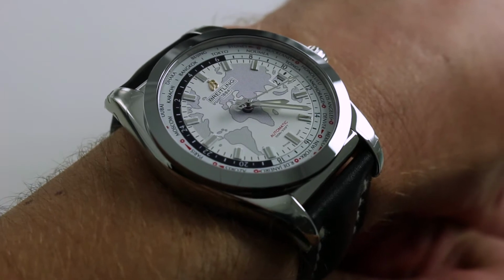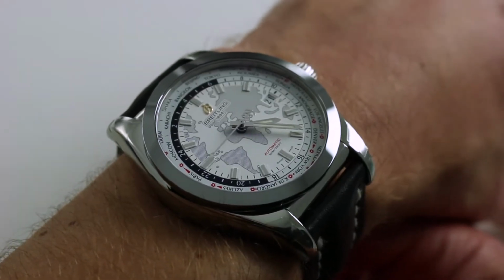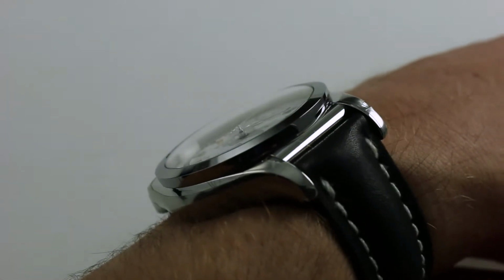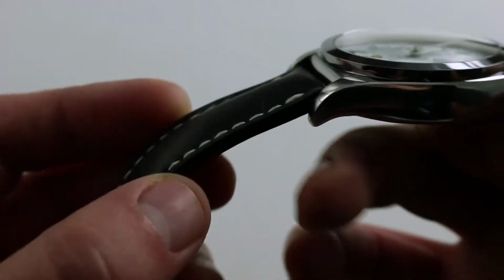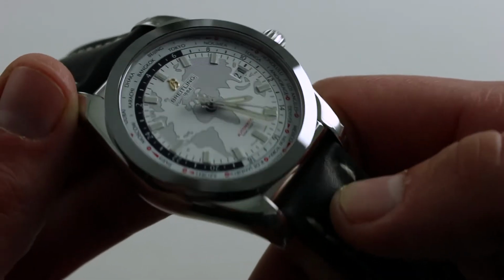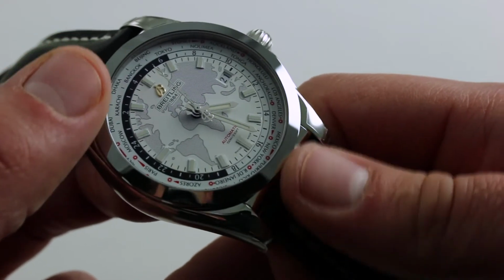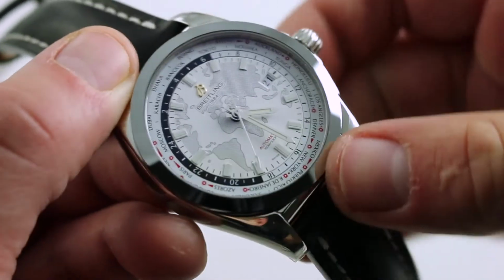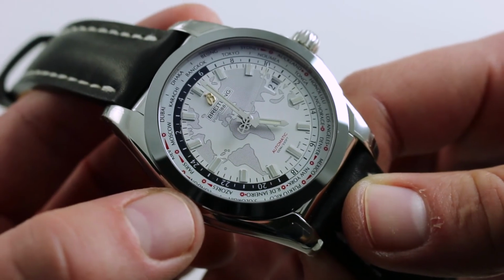Pre-Owned Breitling Galactic Unitime SleekT Luxury Watch Review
Reference Number: WB3510U0.A777.375A

Today we are exploring the Breitling Galactic Unitime Sleek T. This piece has a robust measurement of 44mm across the round of the case. In terms of thickness, it is 15.5mm and features a stepped case flank and slightly conical tungsten bezel. In addition, this watch is very broad across the wrist, measuring 56mm, and is quite imposing. However, it can still work on smaller wrists.

Tungsten is becoming more and more popular in the watch industry and Breitling has adapted it to its Galactic series. In addition, this piece is fitted with an extremely substantial calfskin strap and a tang buckle for easy adjustability.

The case is sensuous and handsome with its variety of curves and high polish. It is the sensuous qualities of the case that represent the most direct reference to history on this watch. The dial features true dual-time functionality with the caliber 35. This was the first non-chronograph application of Breathing's B-01 in-house mechanical movement family.

The dial features a chapter ring featuring 24 cities. Each is a reference for the world's 24 principle time zones. Inboard of that, the dial features a counter-clockwise rotating 24-hour scale with AM-PM distinction. Furthermore, the dial is fully loomed, making it visible in low-light conditions.

It features 100m water resistance, making it an active lifestyle watch in addition to a traveler's watch. It allows for on the fly adjustment for frequent travelers.

Watch the full review for complete details on the watch and movement!